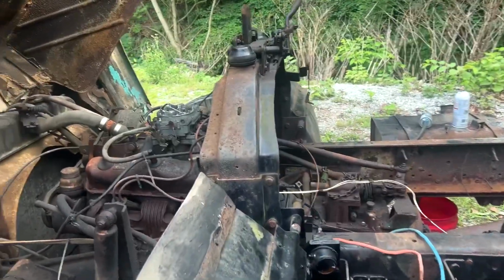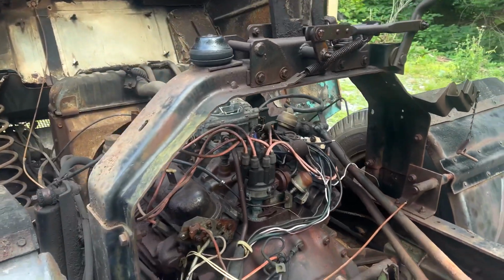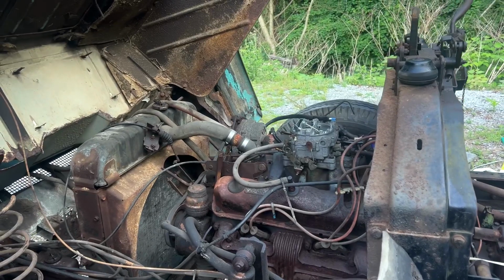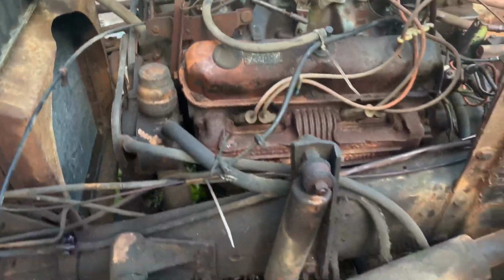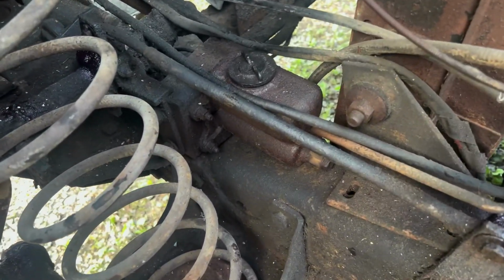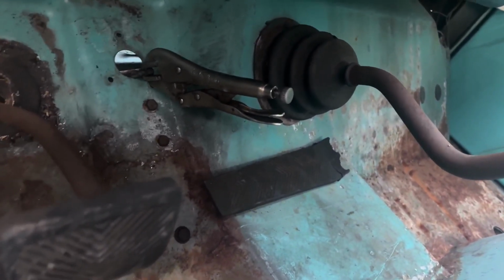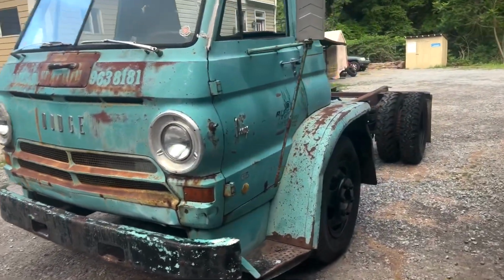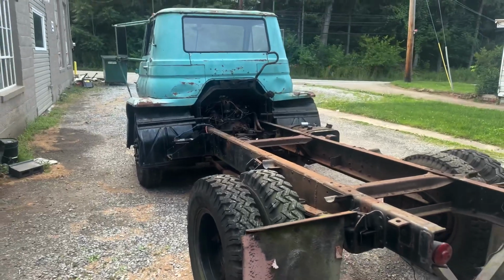Fuel system and some movement on the 1969 Dodge L600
Ran some fuel lines, replaced the fuel pump, clean the gas tank, worked on the throttle, linkage and buttoned up a few odds and ends on my 1969 Dodge L600. ￼